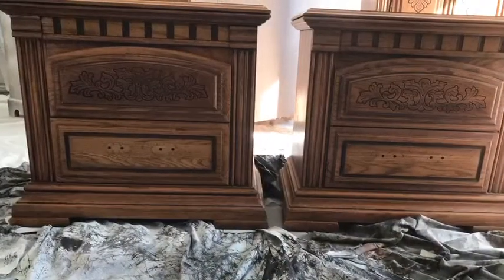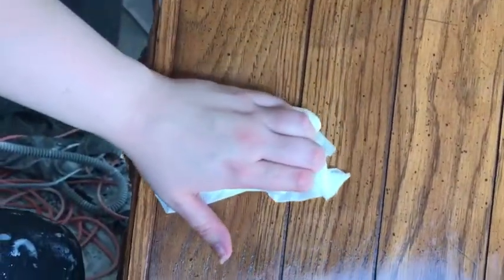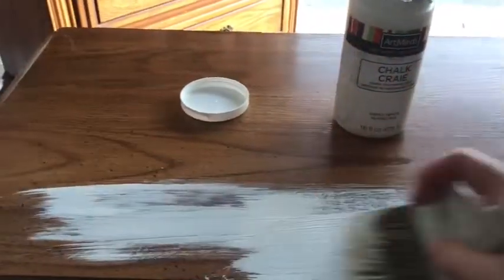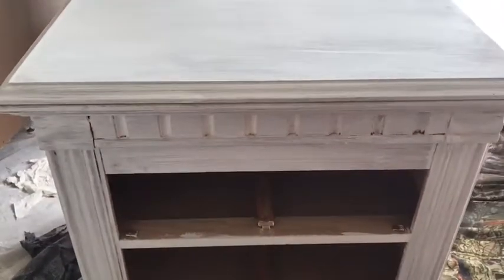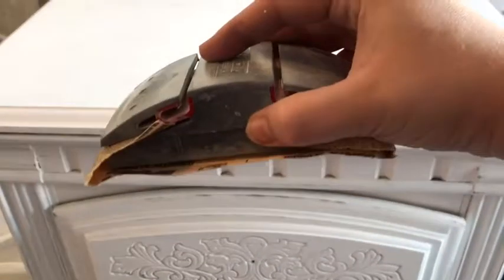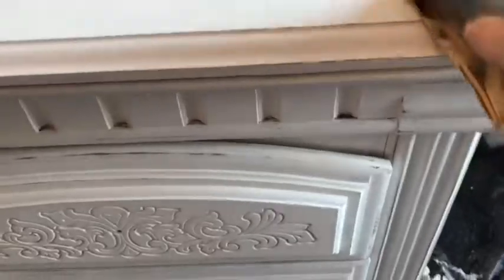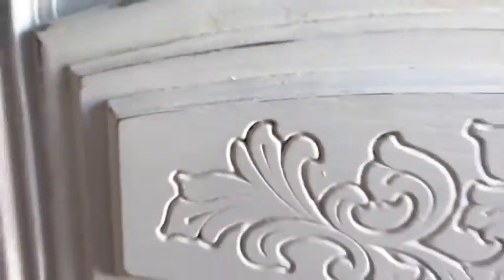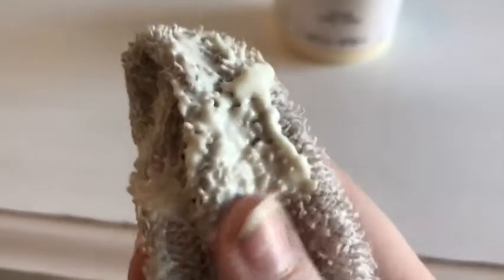DIY Farmhouse Furniture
Chalk painting DIY farmhouse furniture